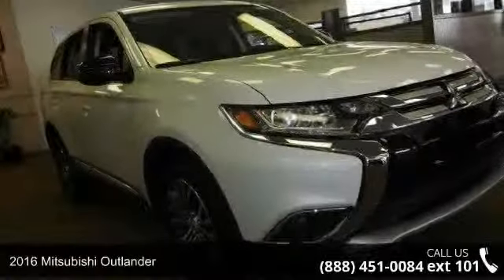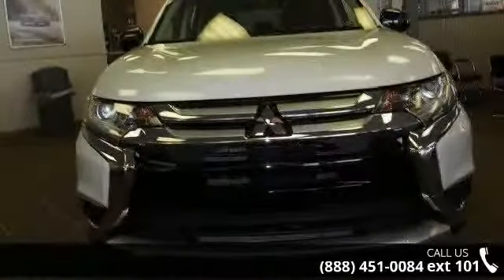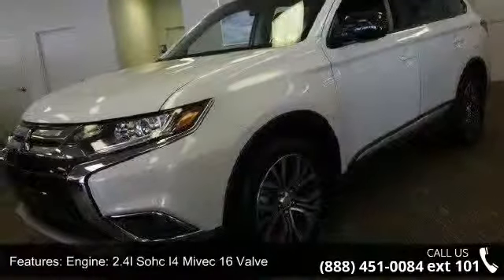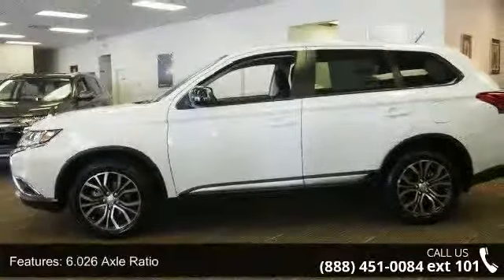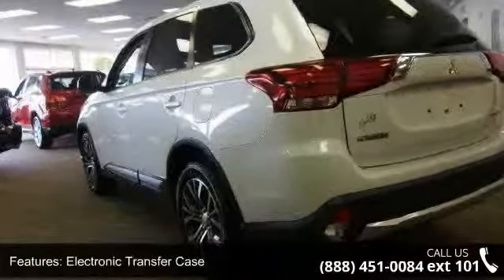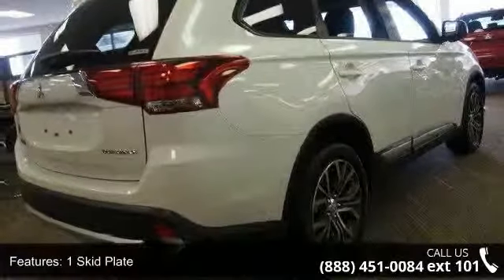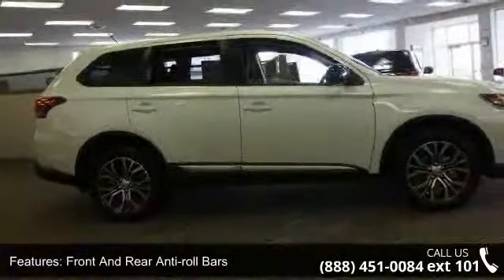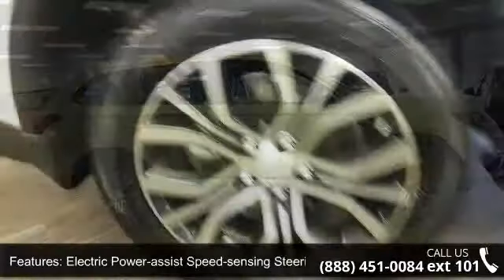2016 Mitsubishi Outlander - Kelly Car - Emmaus, PA 18049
2016 Mitsubishi Outlander Condition: New Mileage: 10 Transmission: Variable Exterior Color: White Doors: 4 Stock: M69089 Cylinders: 4